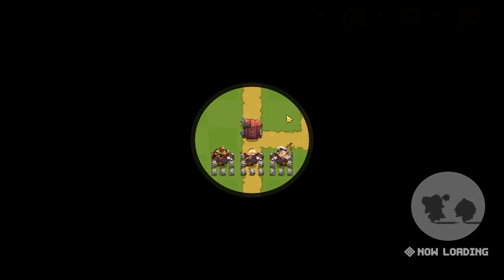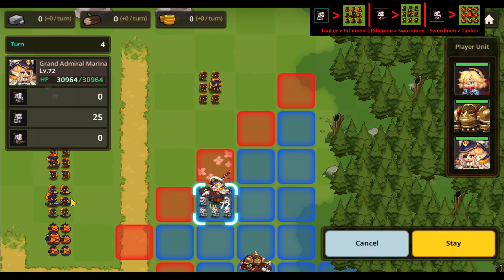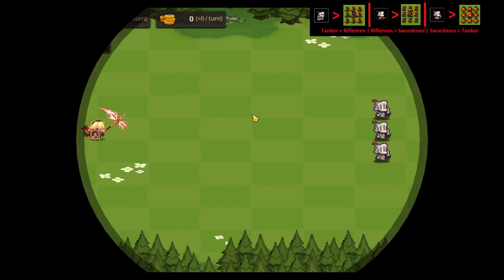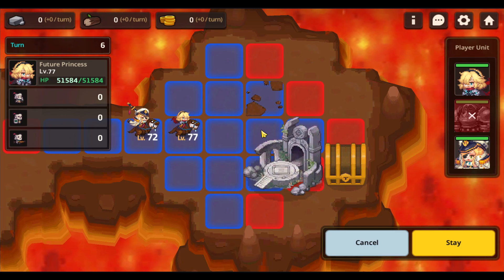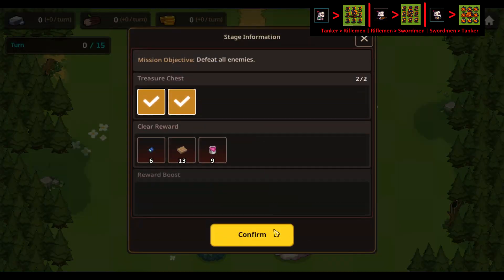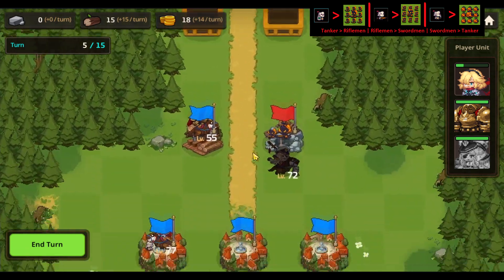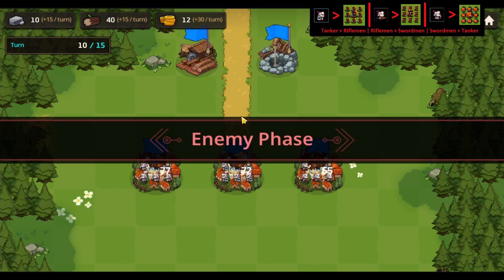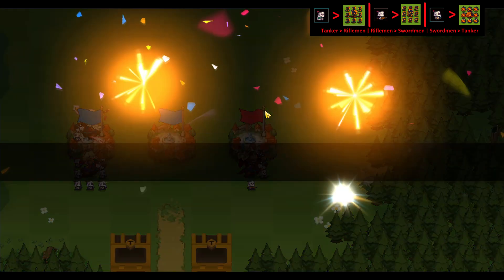[Guardian Tales] Lullehツ - World Exploration Walkthrough | Stage 15-17 (Timestamps in Description)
Next set of stages - sadly we only got 3 more this update.

00:00 - Stage 15 (Elfheim)
07:27 - Stage 16 (The great escape)
11:56 - Stage 17 (Arms race)

▶ Nickname: Lullehツ#HUHUL
▶ Device: ASUS ROG Phone 3